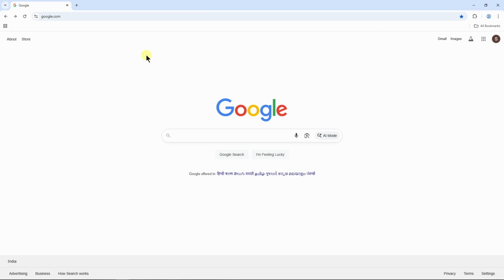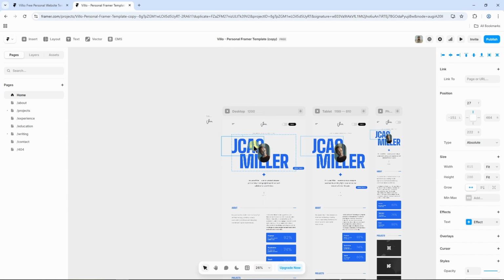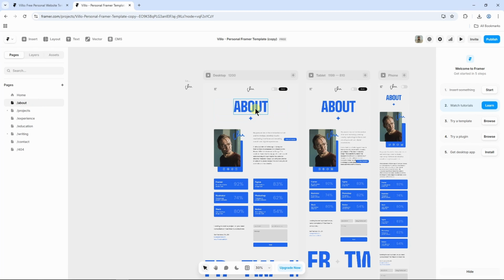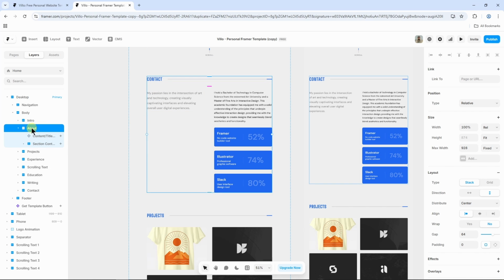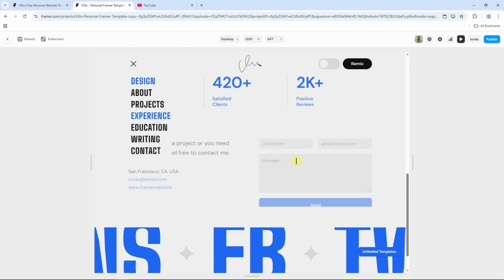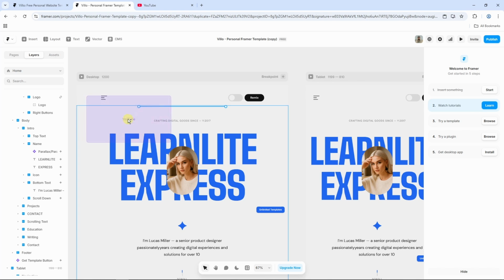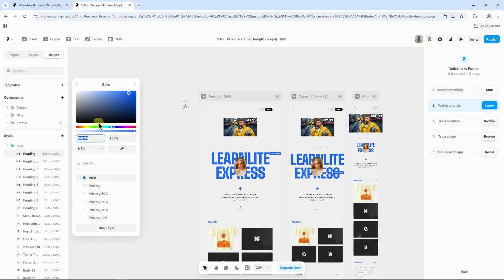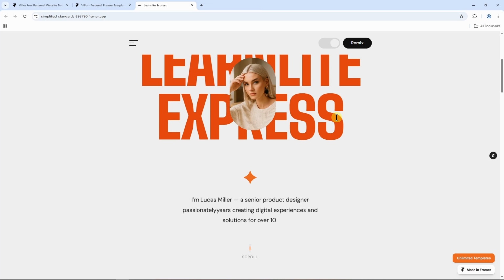How to Create Portfolio Website for Free (Step By Step)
In this video, I show you how to create portfolio website for free. Did this video help? Thanks!